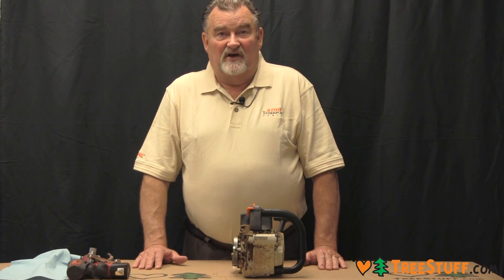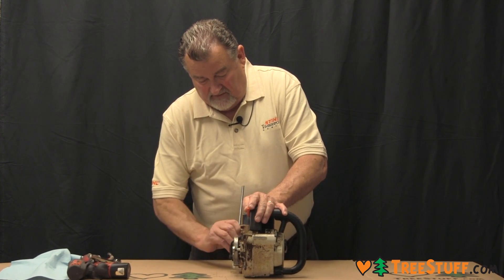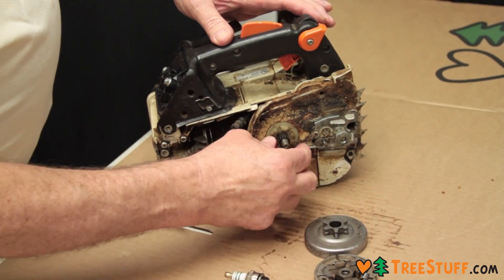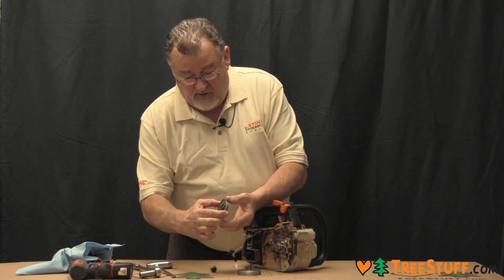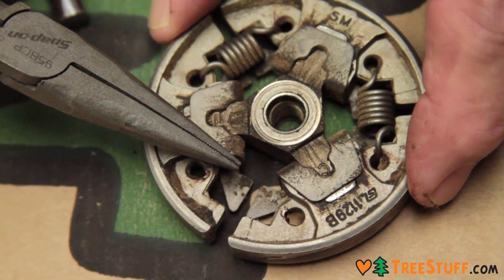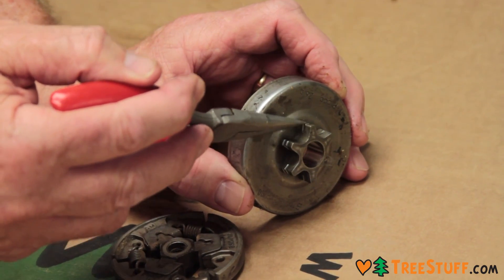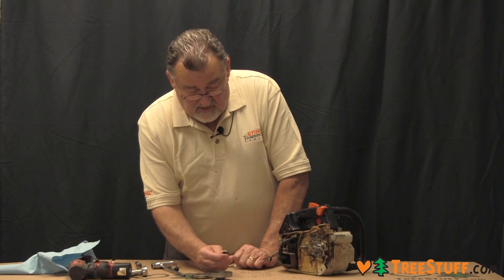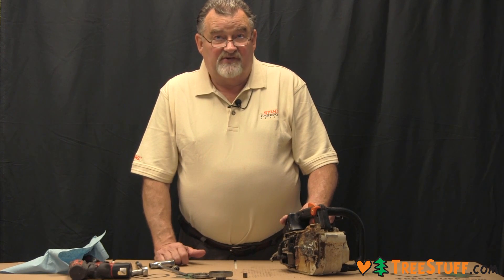How to Fix a Chainsaw: Removing and Inspecting an Outboard Clutch Drive System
Dr. VanLue from TreeStuff.com shows how to remove a chainsaw's outboard clutch in order to inspect and repair the drive system, including the clutch, clutch springs, sprocket, and bearing.

TreeStuff.com carries thousands of OEM and aftermarket parts for most brands of chainsaws, including Stihl, Husqvarna, and many more.

Always wear proper Personal Protective Equipment (PPE) when operating a chainsaw, including chainsaw protective pants or chaps.